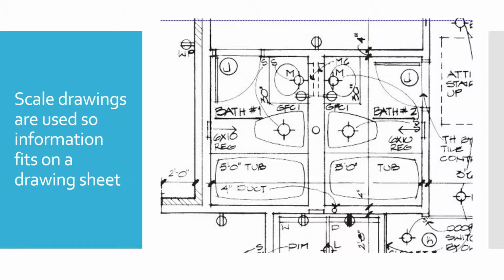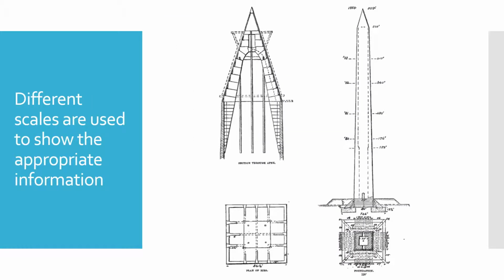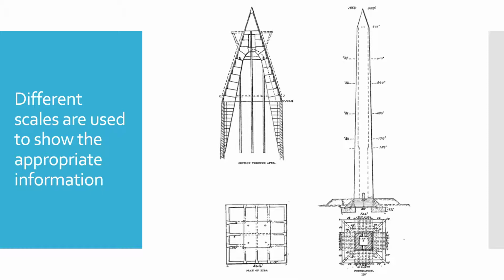Architectural Scale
Definition of architectural scales